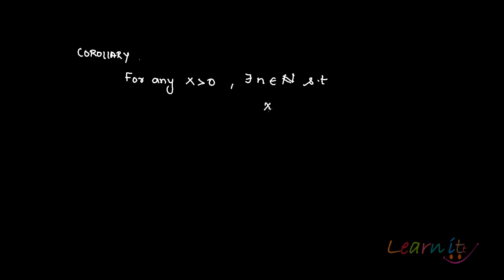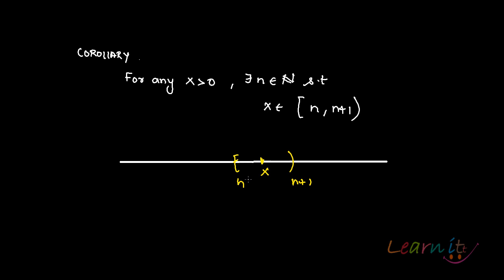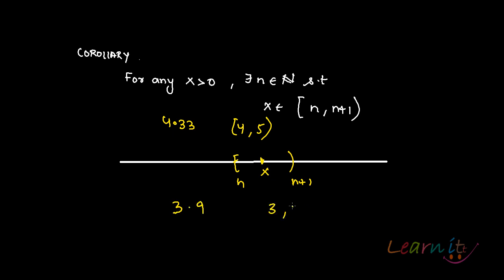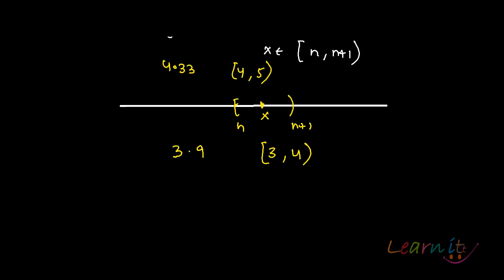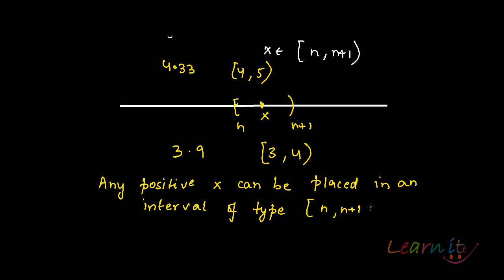Corollary 3-4 archimedean property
For assignment help/homework help in Economics, Mathematics and Statistics please This video explains Corollary 3-4 archimedean property